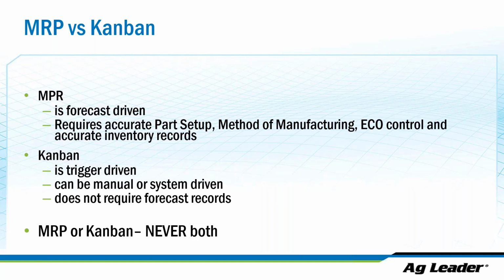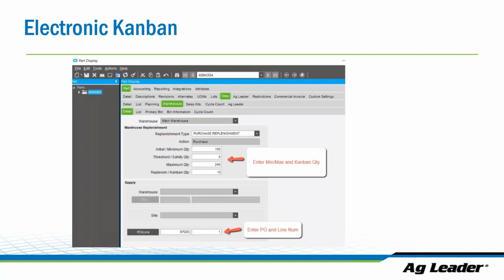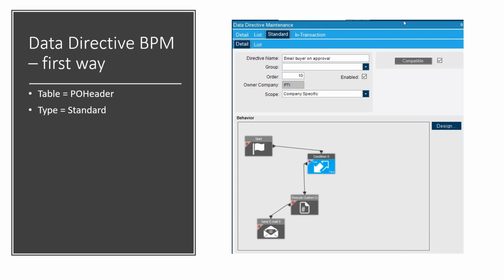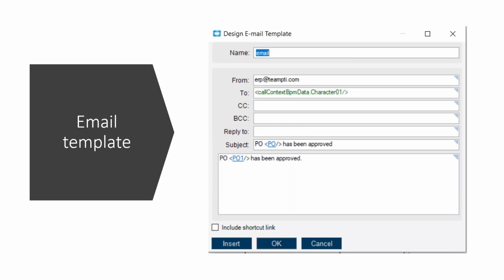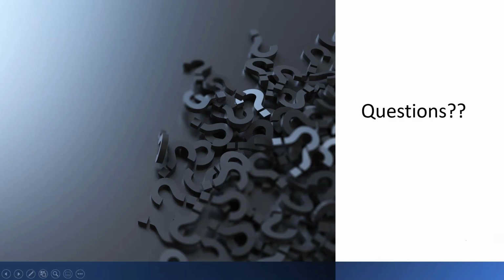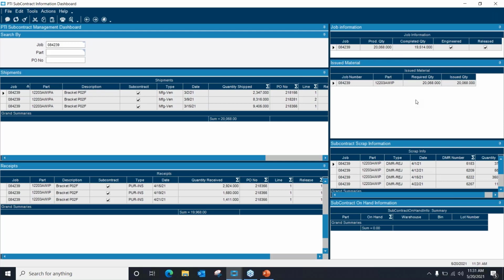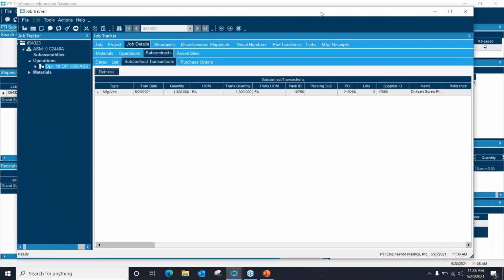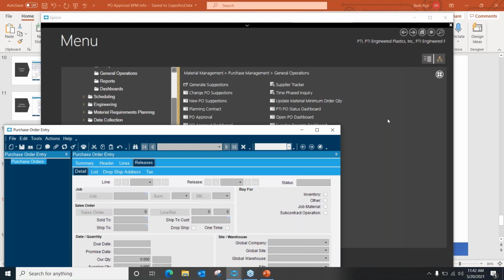Purchasing - Kanban and Tips & Tricks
Kristine Fierce showed how Ag Leader uses Kanban in their purchasing.  Beth Rye show some tips and tricks that PTI Engineered Plastics has implemented to help purchasing run more smoothly.